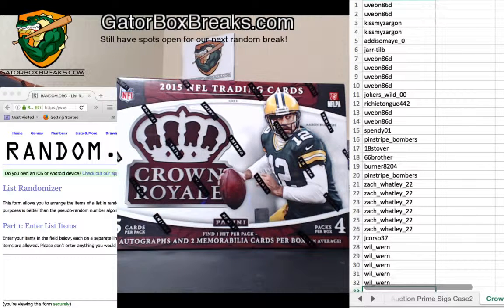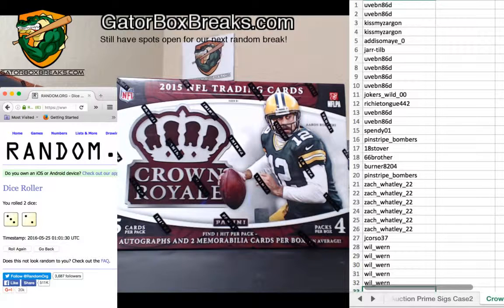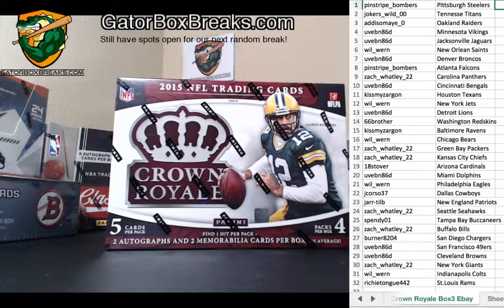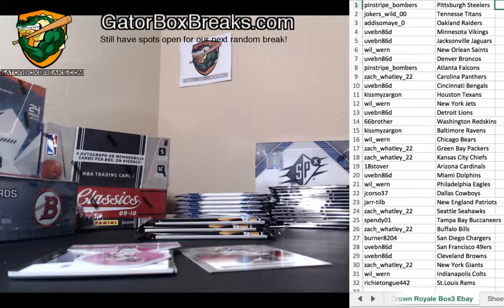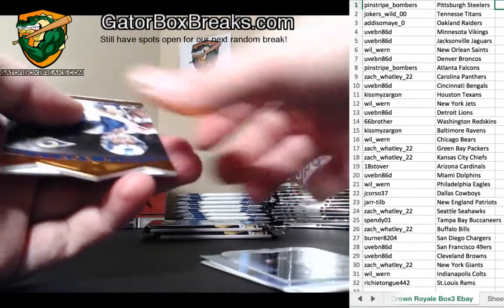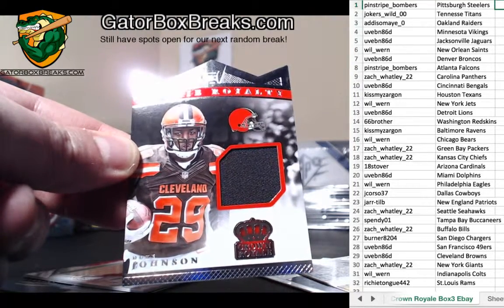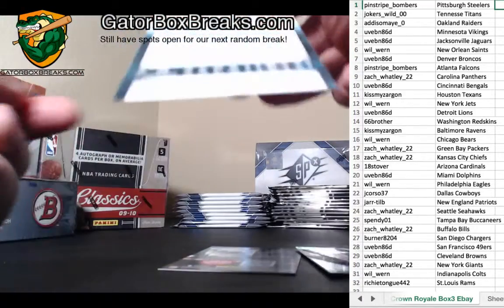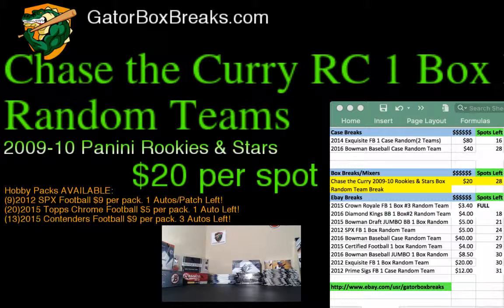05/24/16 Crown Royale Box#3 Ebay Random Teams